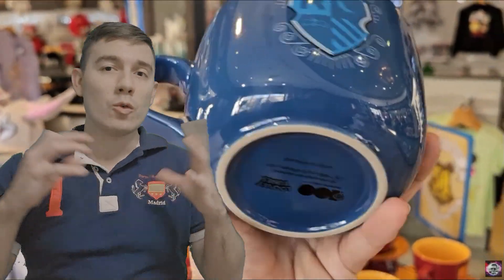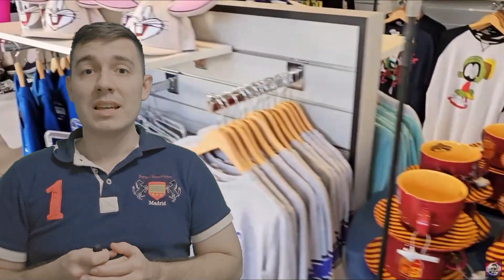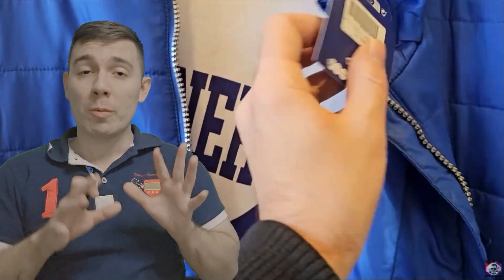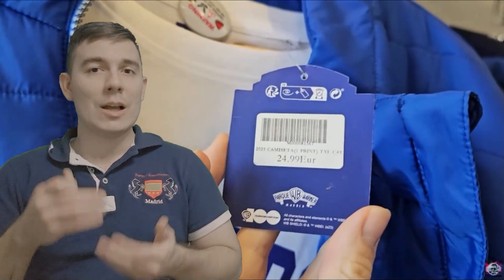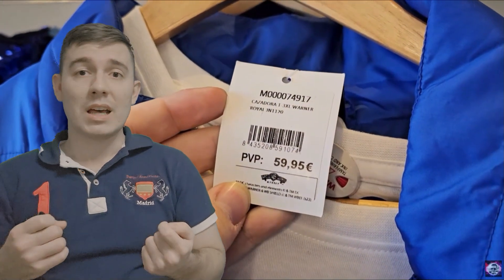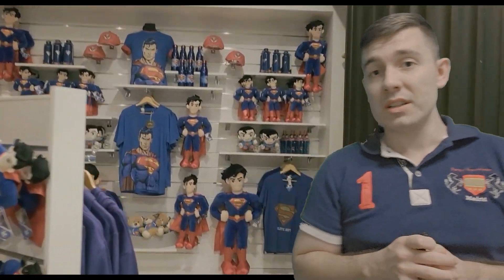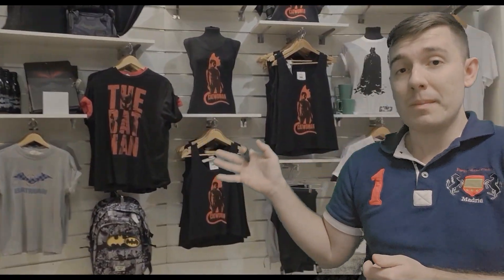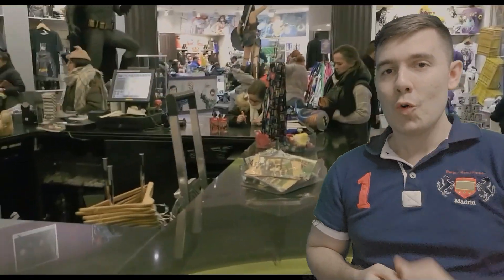26. Tiendas de Hollywood Boulevar - Mega Guía de Parque Warner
Muy buenas gente, llegamos a la última zona de Parque Warner y la que nos da la bienvenida cada día a todos!

Espero que os guste, visitar sus tiendas!